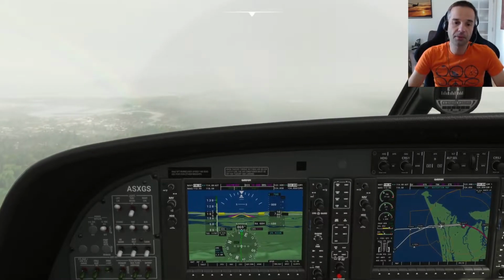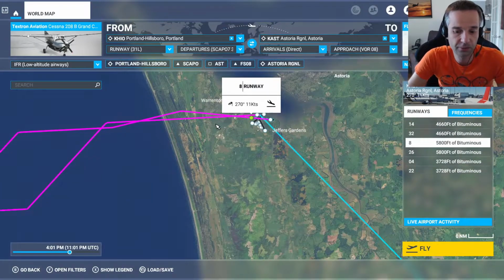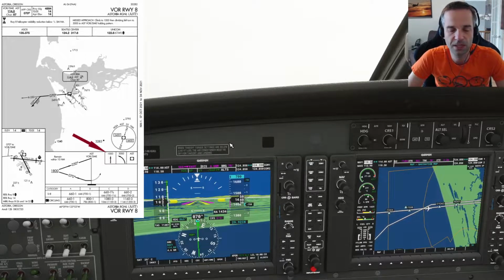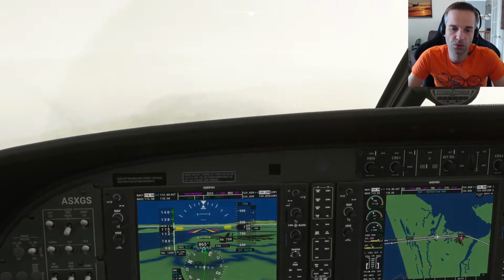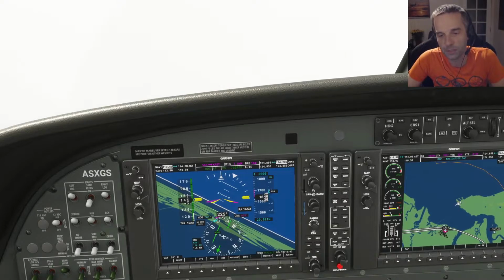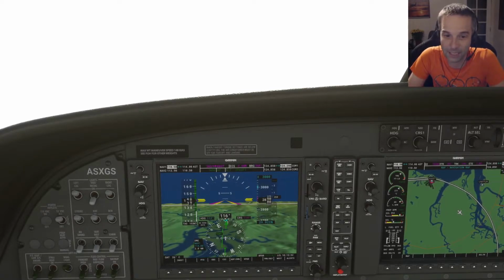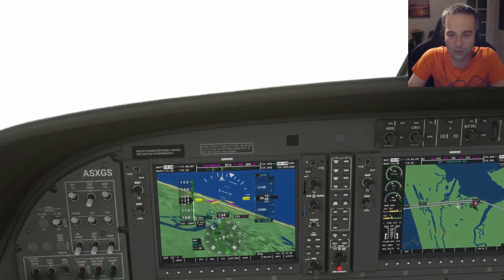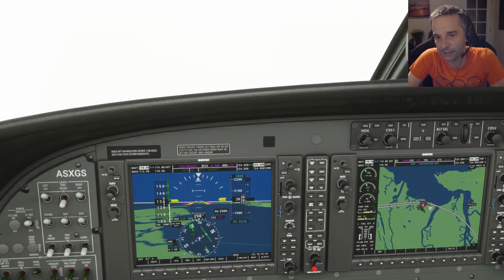Missed Approaches | Instrument Flying Part 5 | Microsoft Flight Simulator Tutorial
This video is looking at how to fly the missed approach procedure of the VOR approach that I flew in the previous video.

0:00 Intro
1:29 Flight Briefing
5:07 Flying The Missed Approach